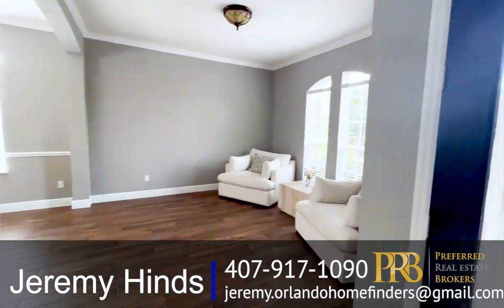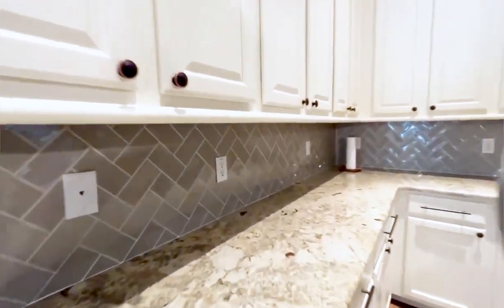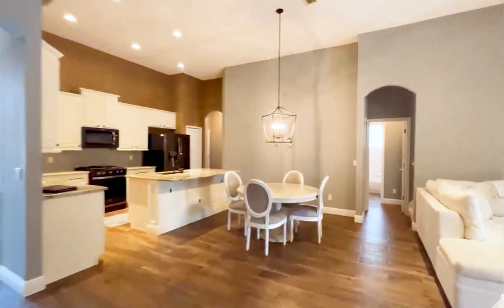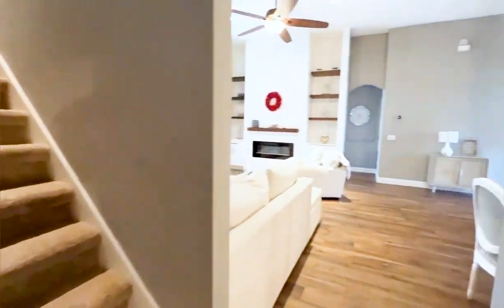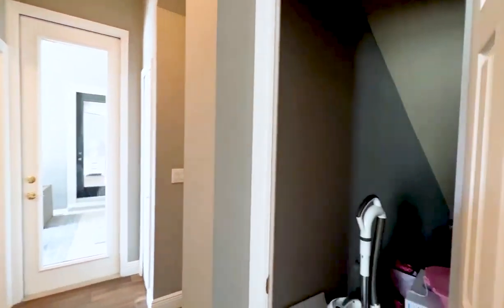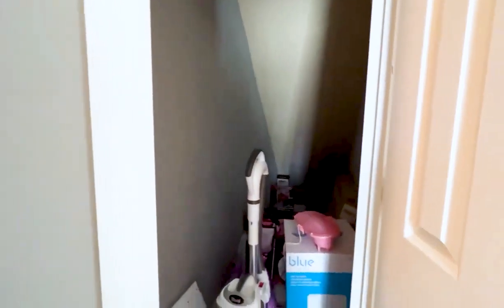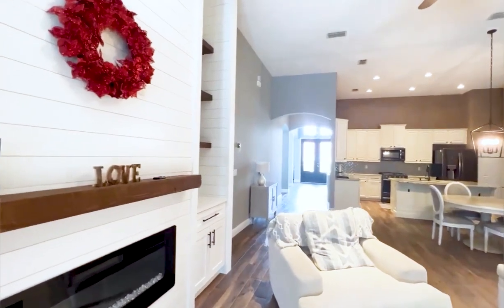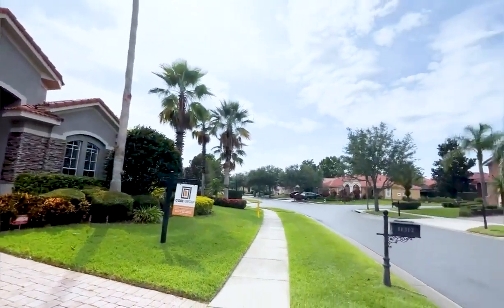$800,000 Home Tour | Resale Home Windermere FL | Orlando Real Estate | Orlando Home Finders Group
SOLD | Existing Home Tour | Orlando Real Estate | Windermere FL | Home For Sale MLS

Listed By Stephanie Nelson
& CORE GROUP REAL ESTATE LLC

***No Longer Available:
5 Bedrooms
4 Full Bathrooms
Private Screened in Pool
3-Car Garage
3,324 Sqft
Sitting on 11,699 Sqft Lot
Priced at 799.9K

***Out of Town Client, Video-Tour-Walkthrough and Drive out of the property neighborhood***
CUSTOMER CARE SERVICES
Part of helping our out-of-town clients is to quickly be able to get a video tour done not only for new construction homes but also existing homes on the MLS. This is a beautiful listing in Windermere Fl and shows you what is available in the 800k price range in Windermere. Call us you need this level of service finding your next home!

Preferred Real Estate Brokers®
Orlando Home Finders Group®